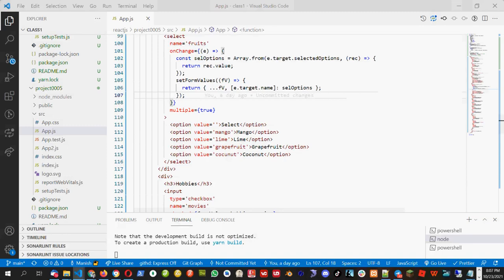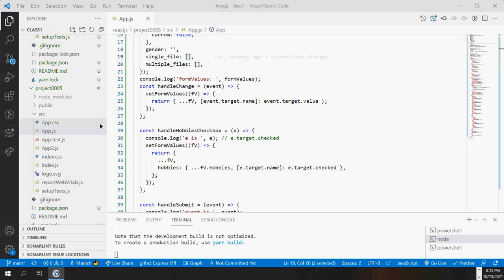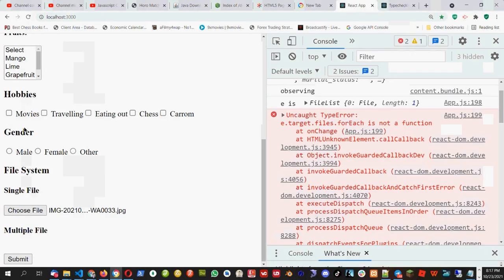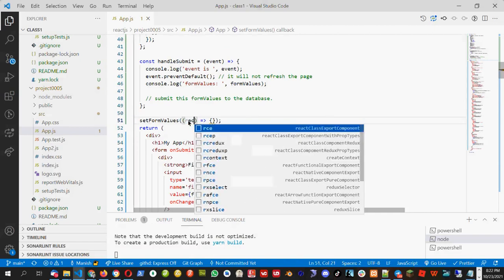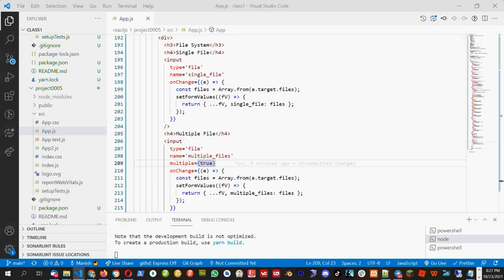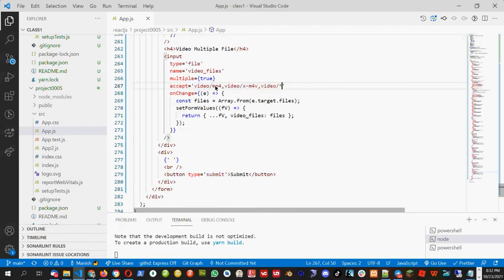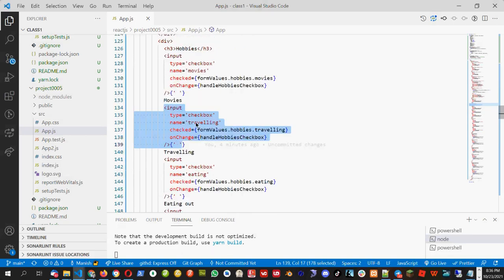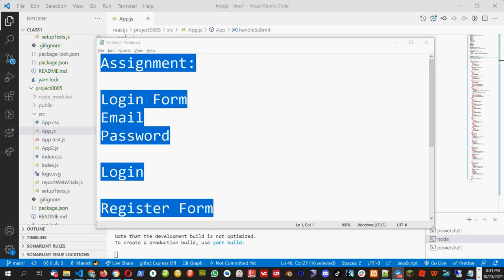Lesson 71 2021 10 23 react basic 9 state 6 file